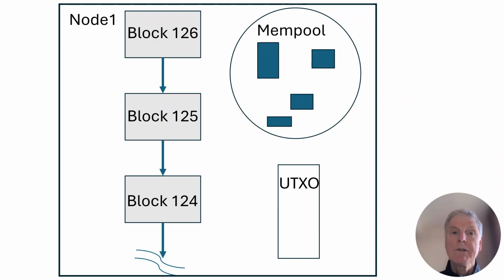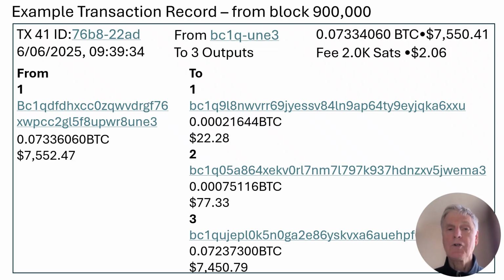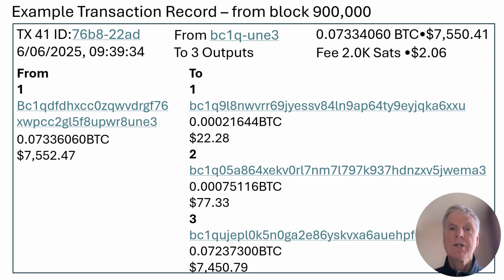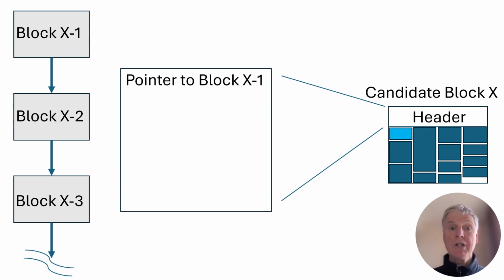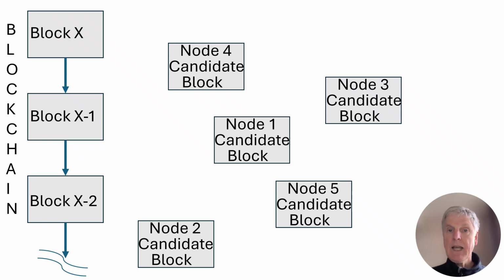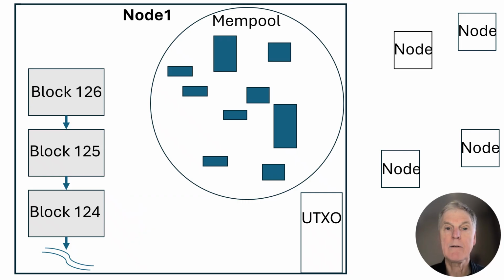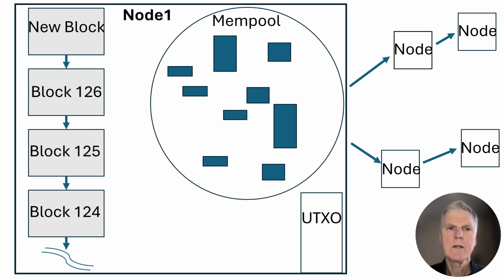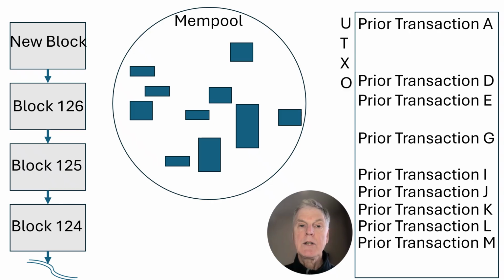Bitcoin Explained: Mining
Understand the cut-throat competition of mining by the Bitcoin nodes as each vies to get its block added to the blockchain.  Learn how the nodes keep everything straight.  Provides an in-depth understanding without requiring a technical background.